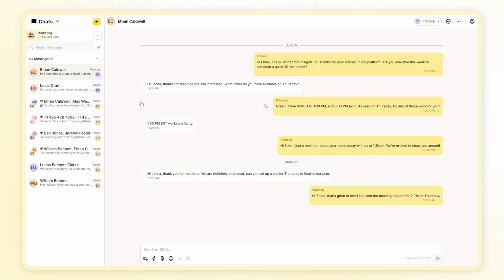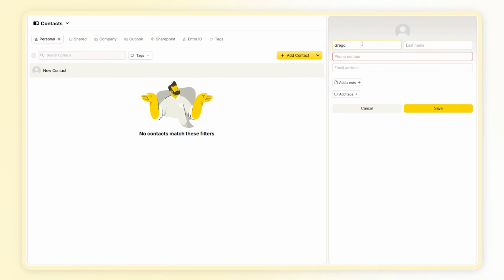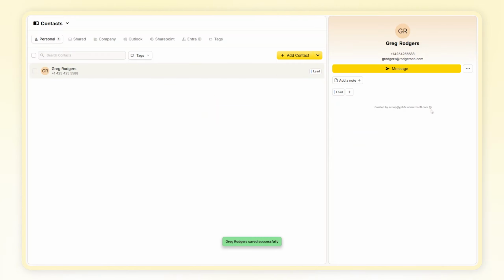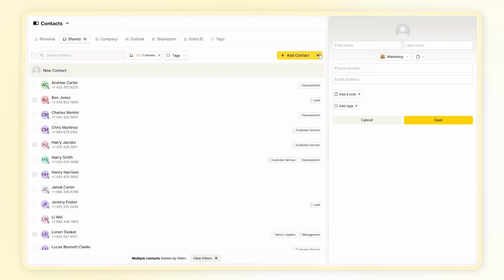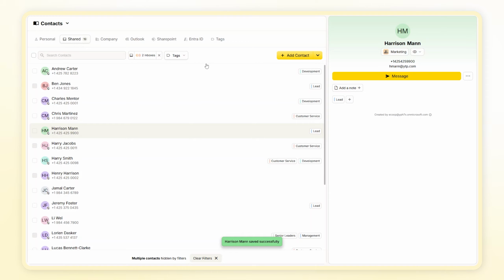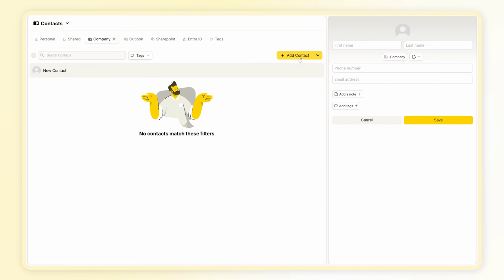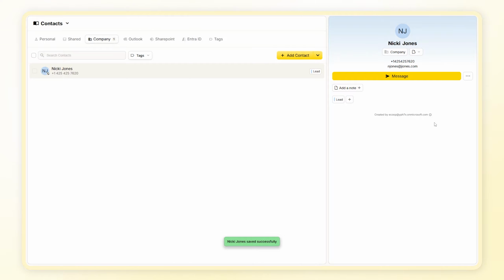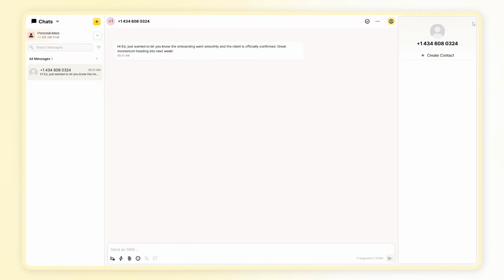How to Add a Contact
Need to add contacts in YakChat? In this tutorial, we’ll show you just how quick and easy it is to add personal, shared, and company contacts—right within the YakChat app for Microsoft Teams.

You’ll also learn how to save contacts directly from your chat conversations, organize them with tags, and manage access levels for shared and company lists. Whether you're setting up a single contact or managing teams, YakChat makes it simple.

Content of video:
00:00 Intro
00:24 Adding a personal contact
00:55 Adding a shared contact
01:28 Adding a company wide contact
01:55 Adding a contact from a conversation